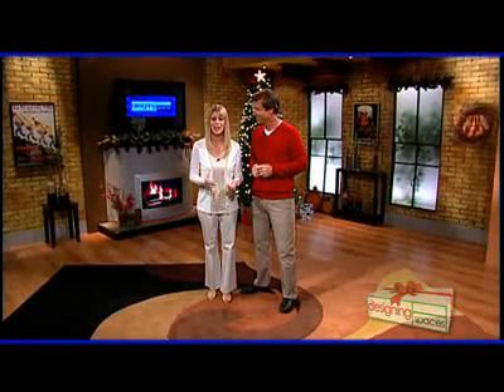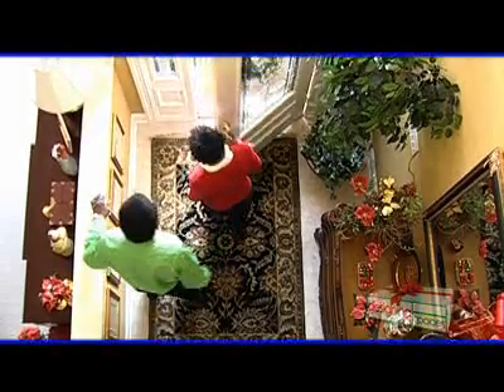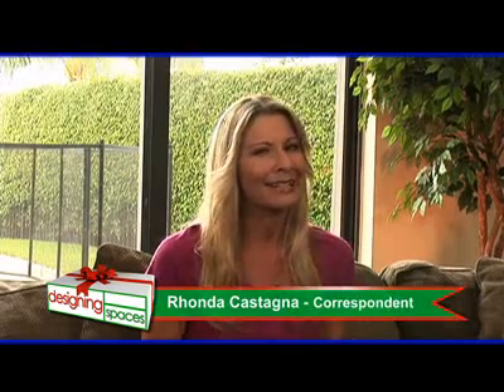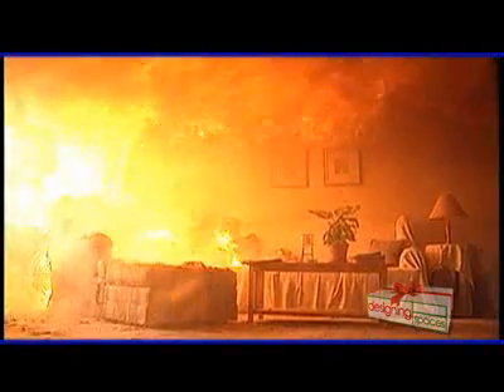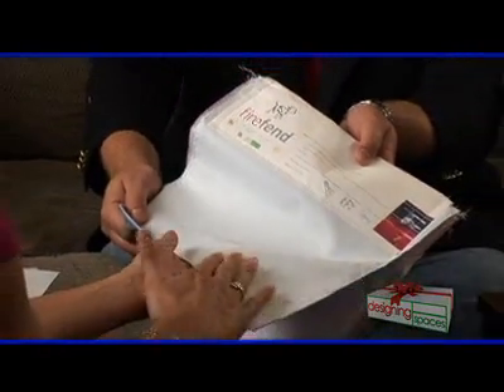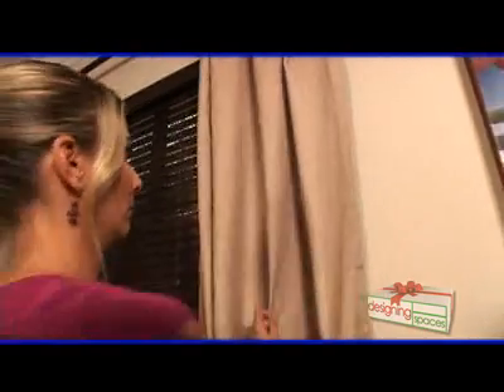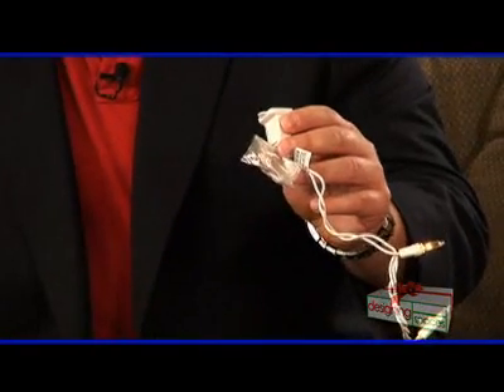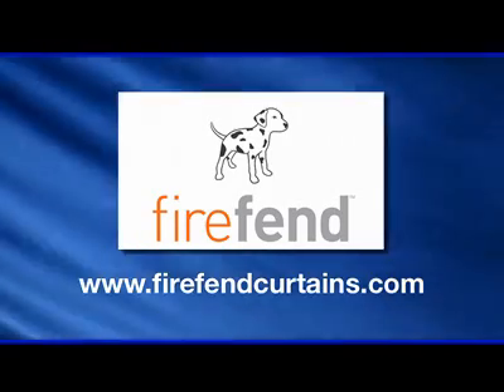Holiday Show - Inspiration by Design: Style Meets Safety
Designing Spaces' Rhonda Castagna learns about drapes from the Firefend® Collection. Tripp Hornick from Louis Hornick and Company, explains how Firefend is the first retailed flame retardant ready-made drapery collection.